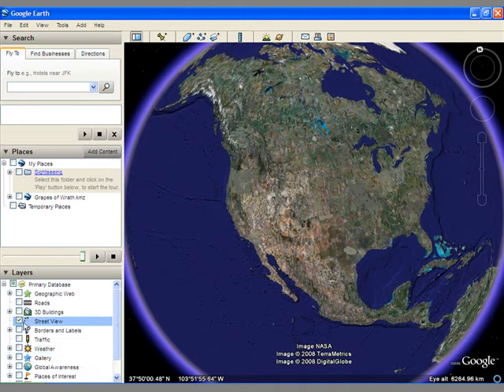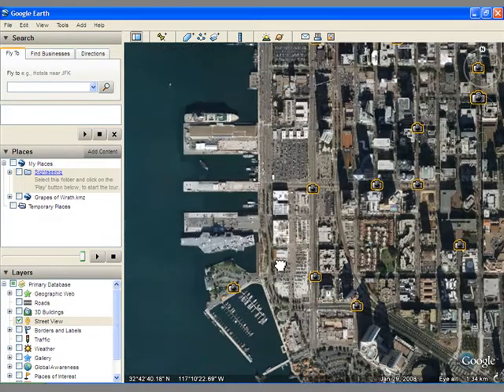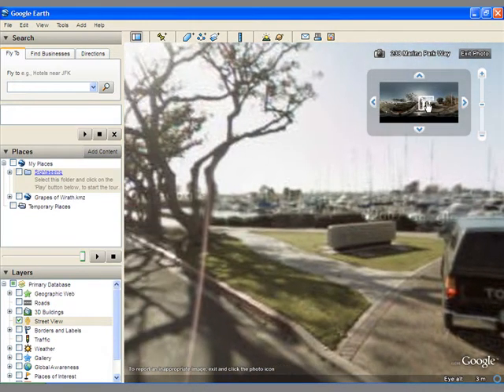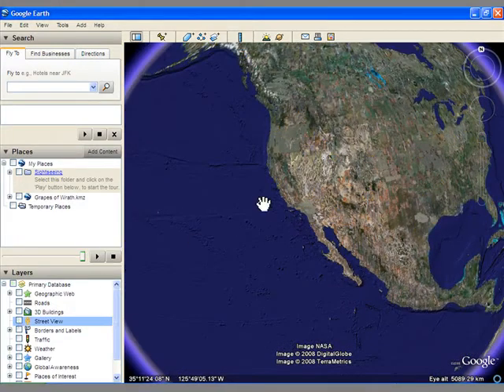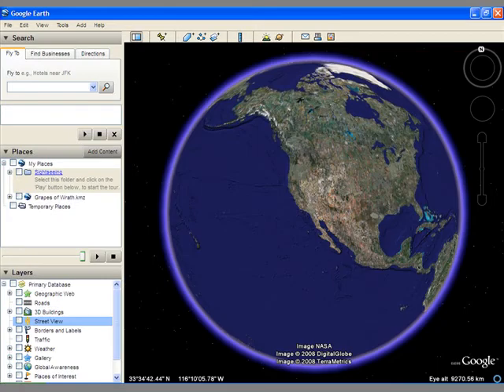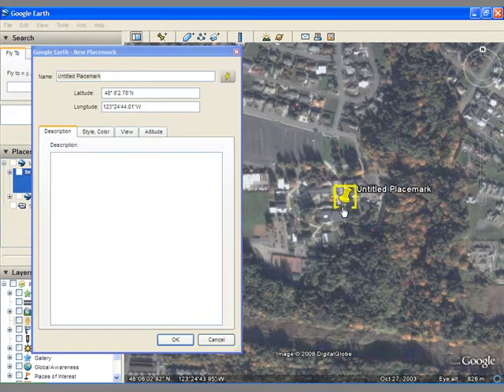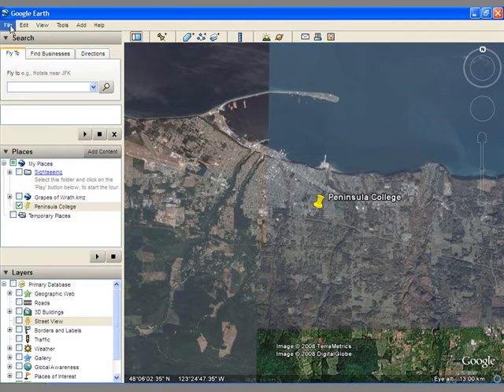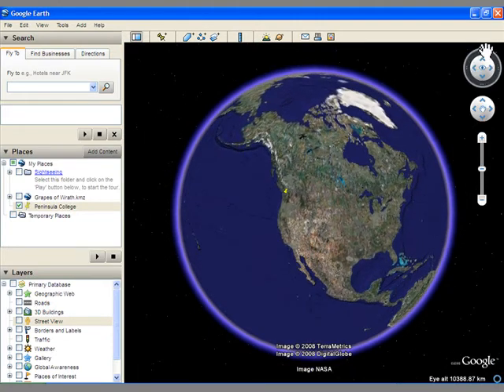Google Earth 101: Part 2 of 2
The second half of a brief tour through the basics of Google Earth from the standpoint of it's potential as a tool for engaging students.